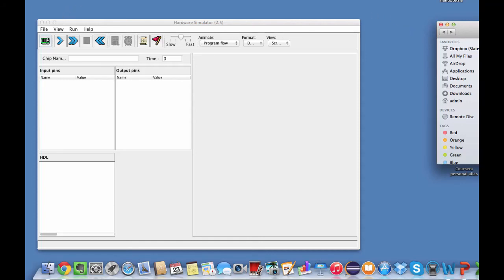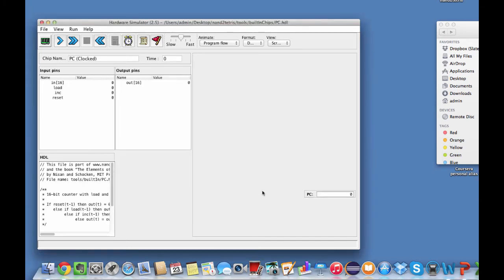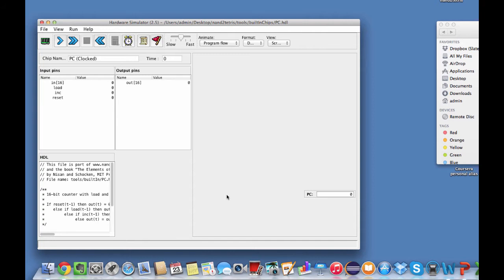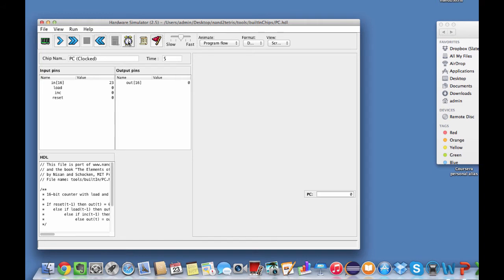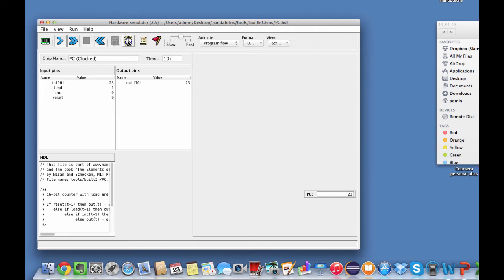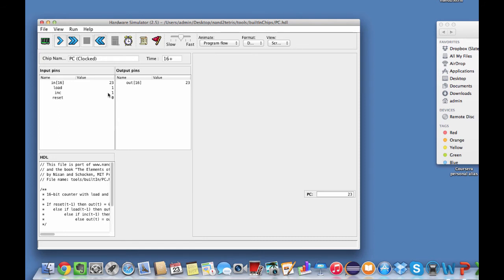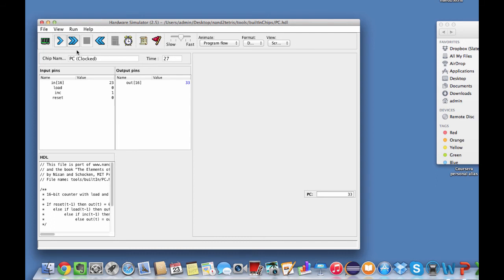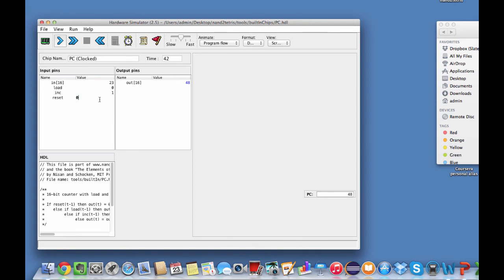Program Counter Demo